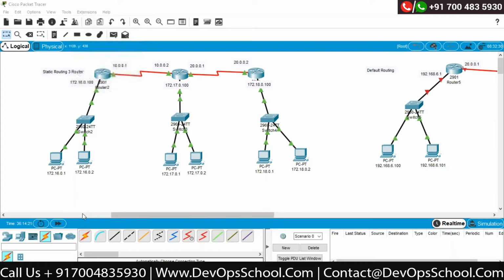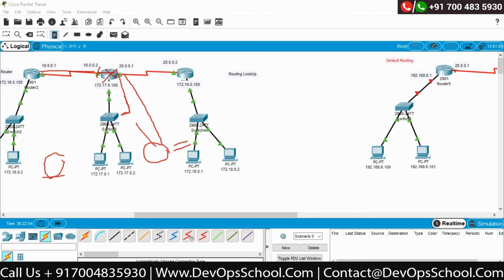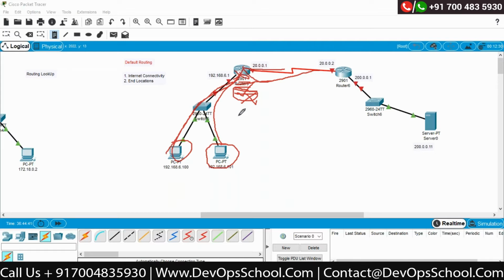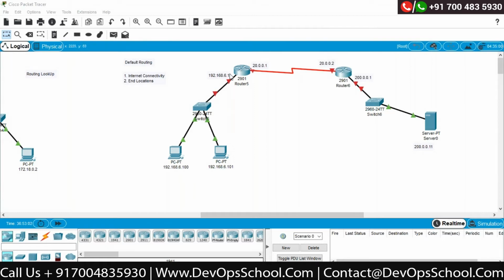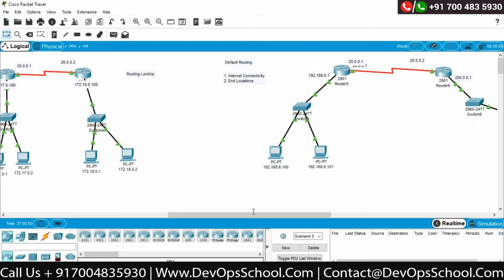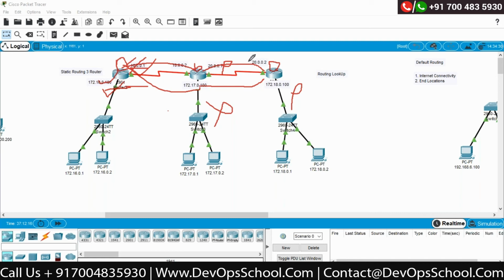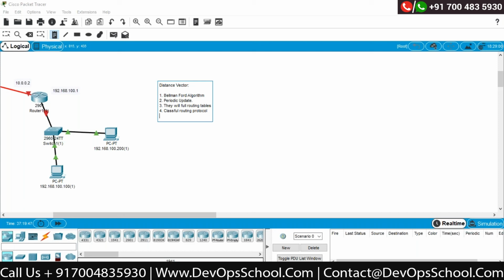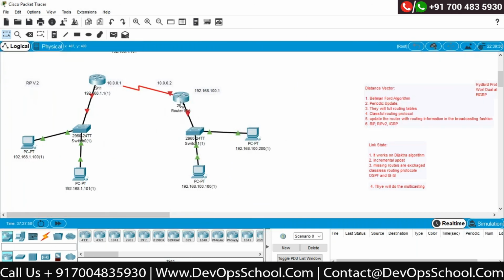N+ CCNA Complete Advance Tutorial | 2021 | Part 35 Out 49